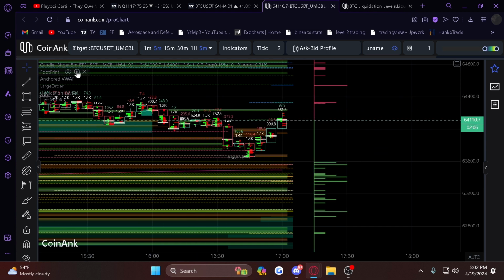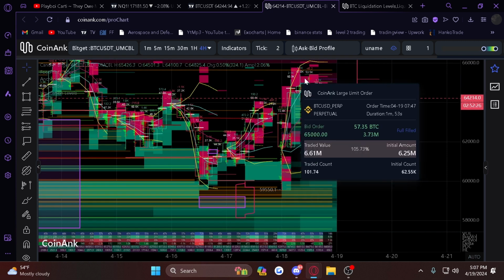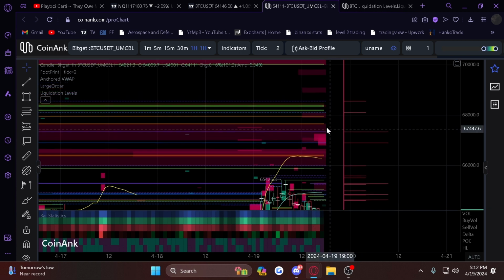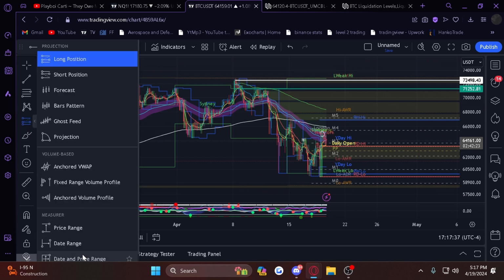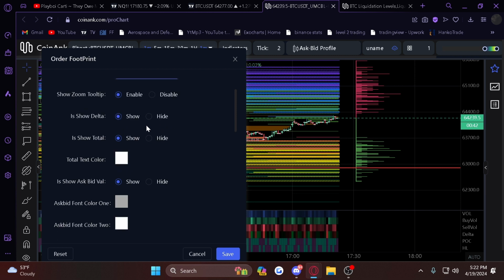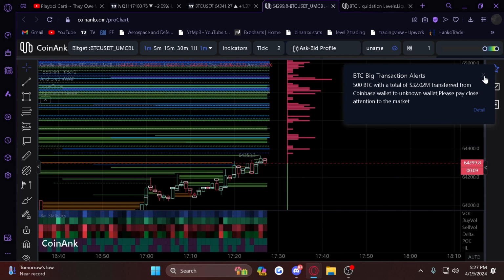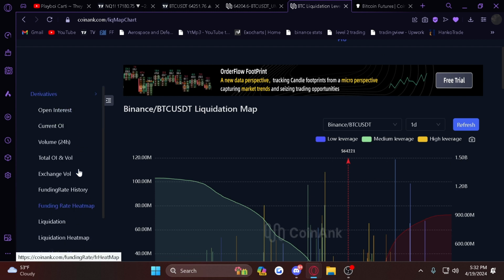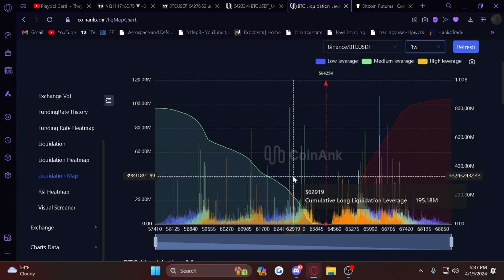COINANK SETTINGS + WALKTHROUGH (ASKS/BIDS/LIQUIDATIONS)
Sorry about the mic gain, Its been awhile since I uploaded/streamed.